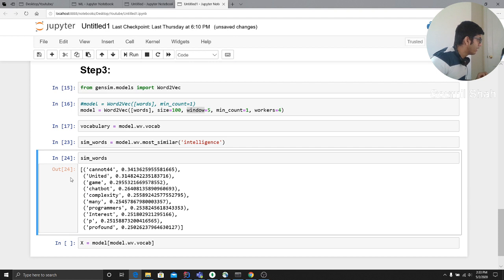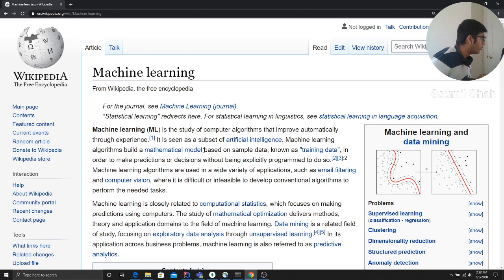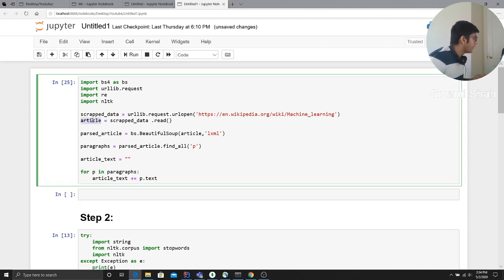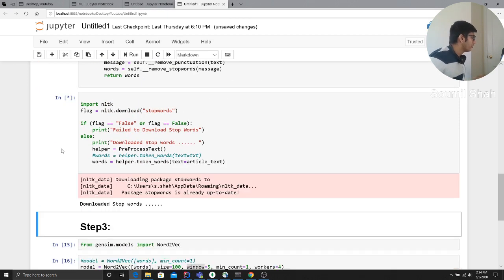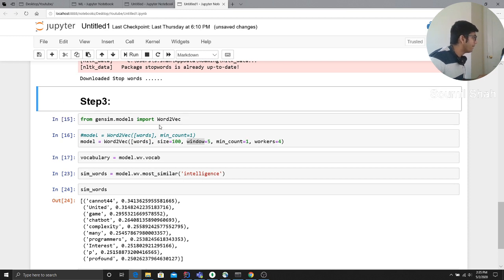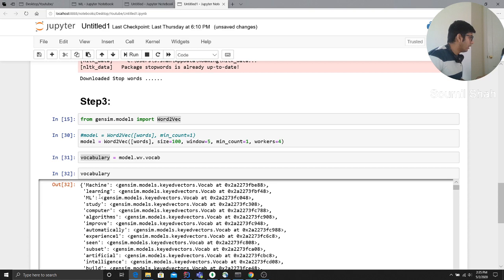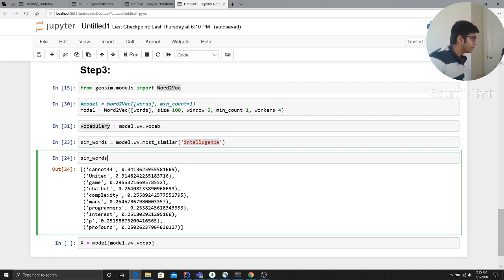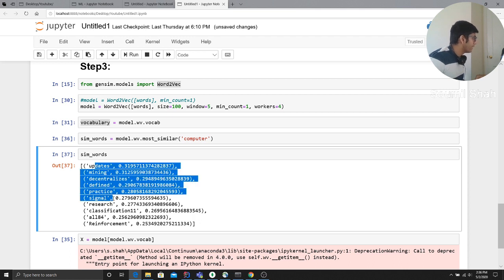Lets Build a simple NLP Model that Predict Similar Words from Dataset you provide